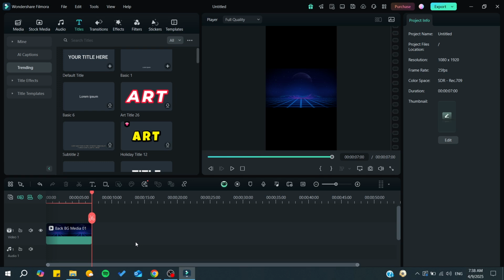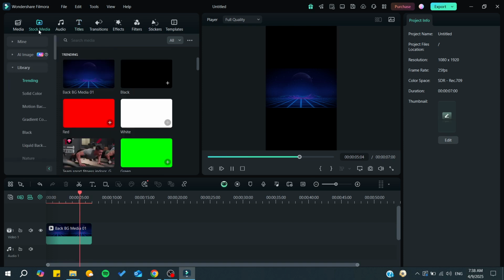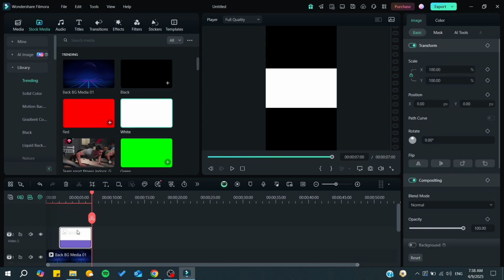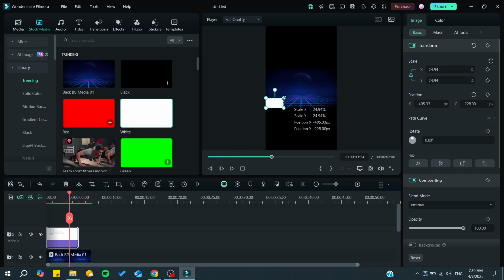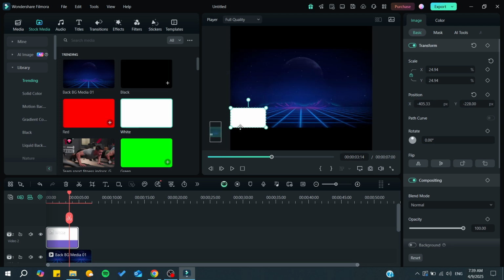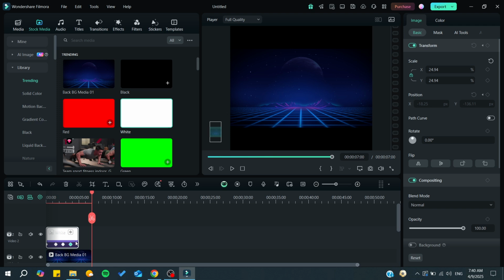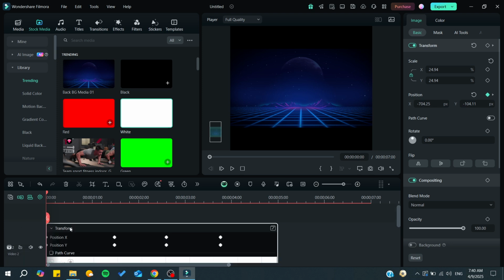How To Move Image In Filmora Tutorial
Today we talk about move image in filmora,filmora tutorial,filmora,filmora video editor